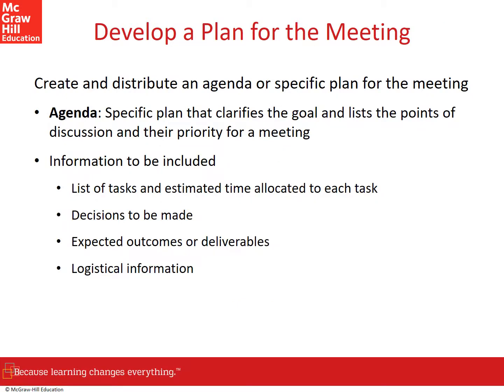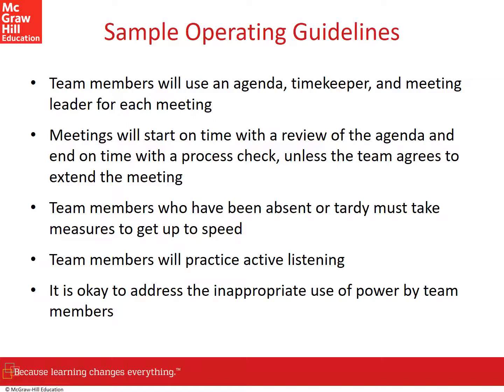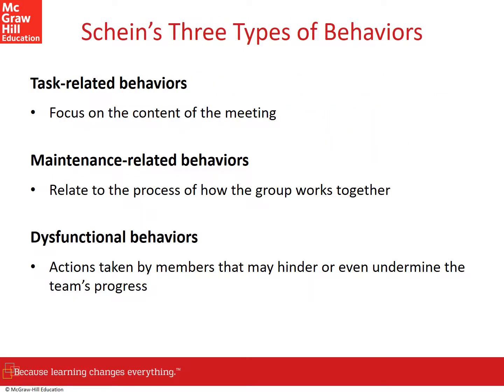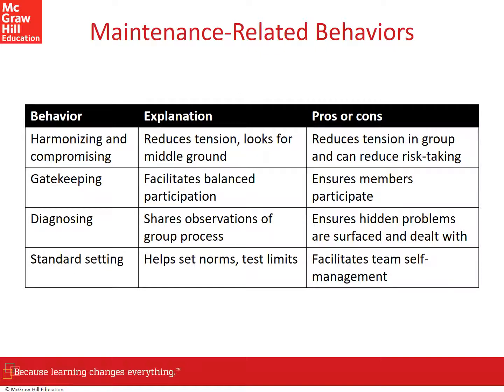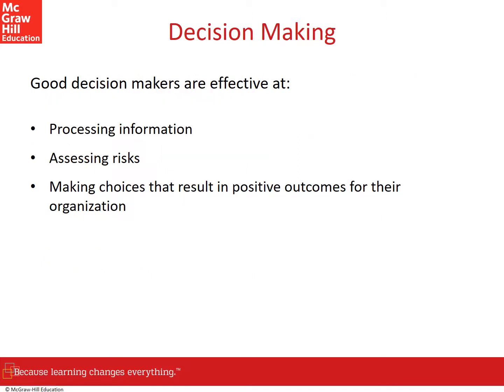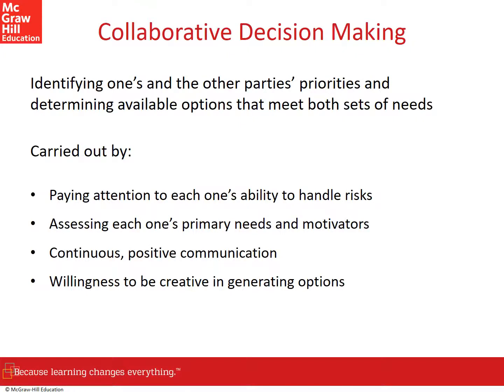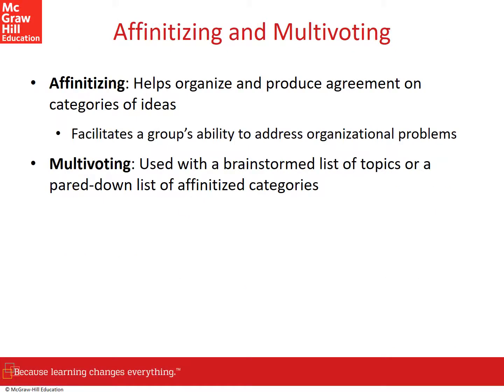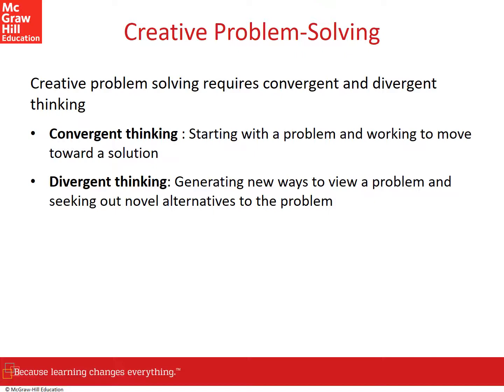Unit 4 Lecture Notes